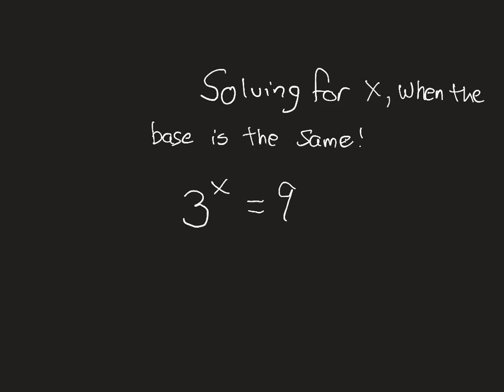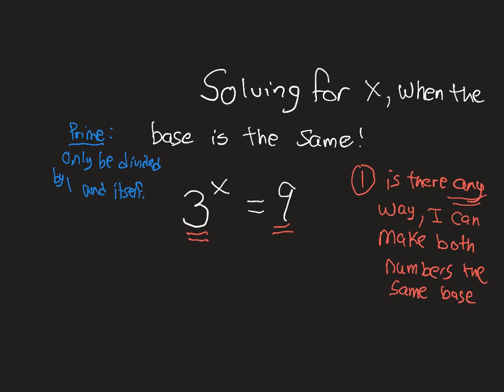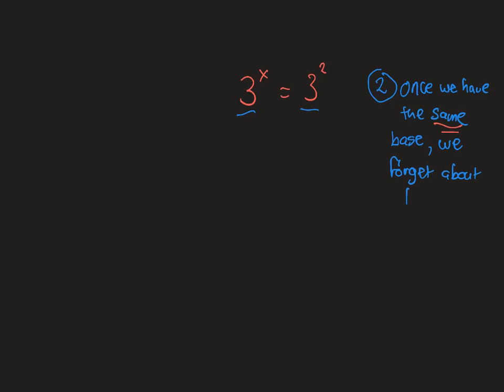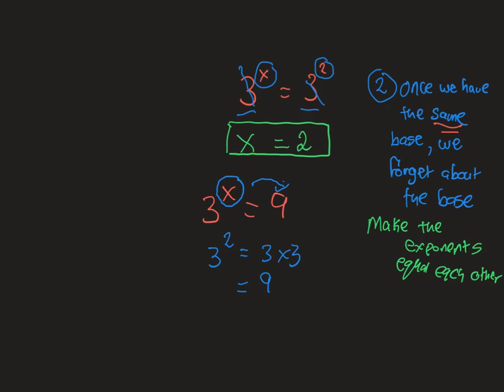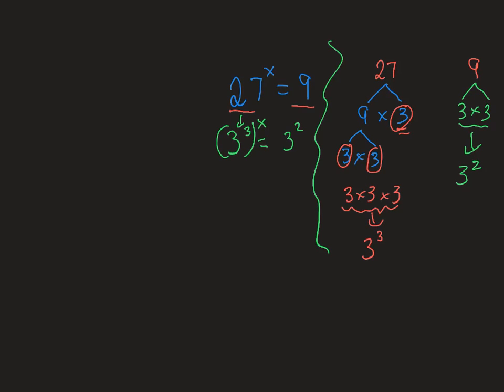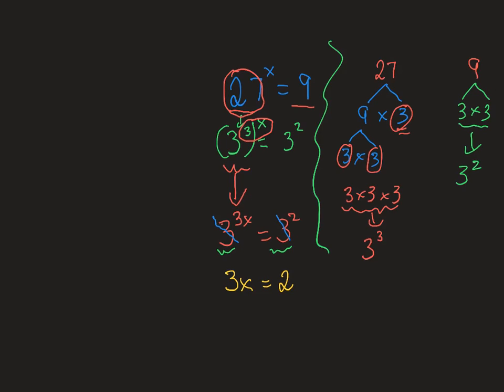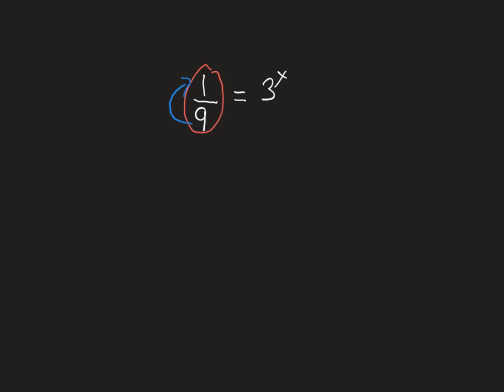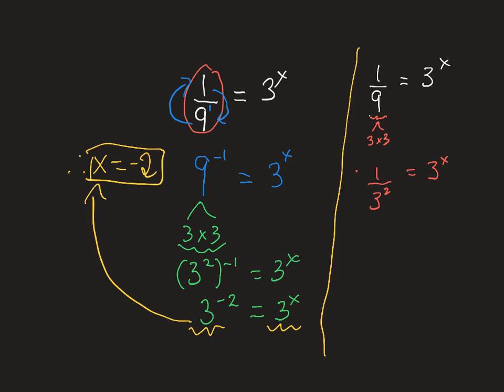Solving for the unknown variable when bases are the same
In this video, I go over how to solve for the unknown variable in an exponential equation when variables are the same.